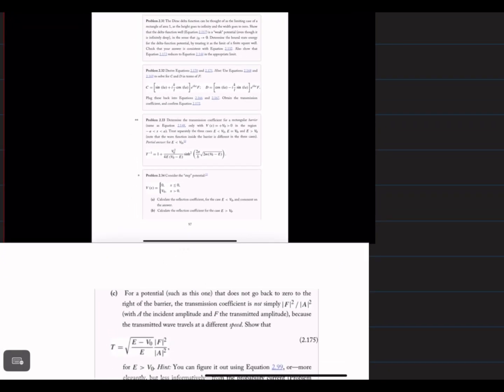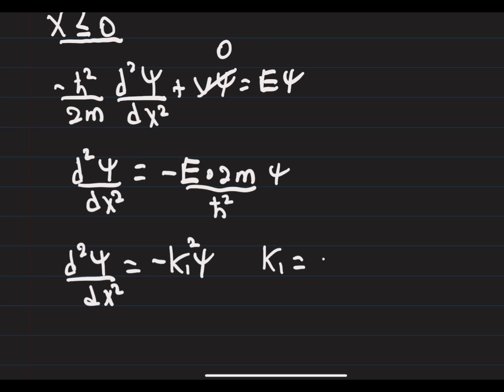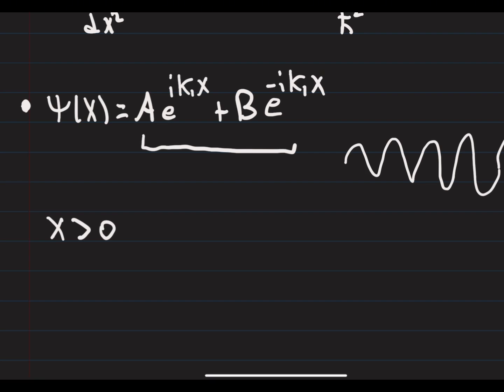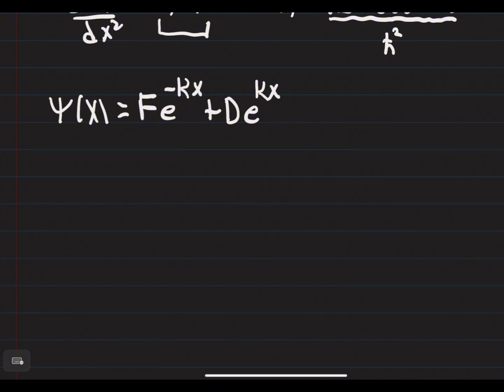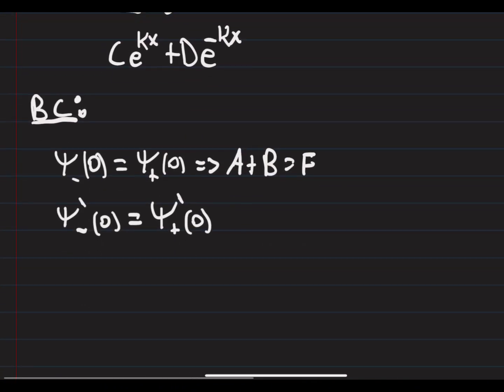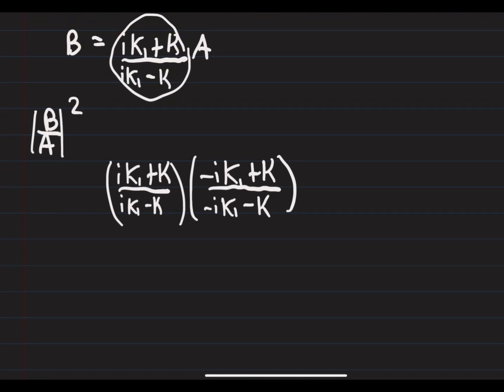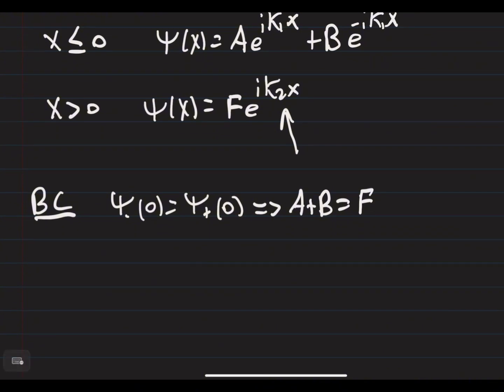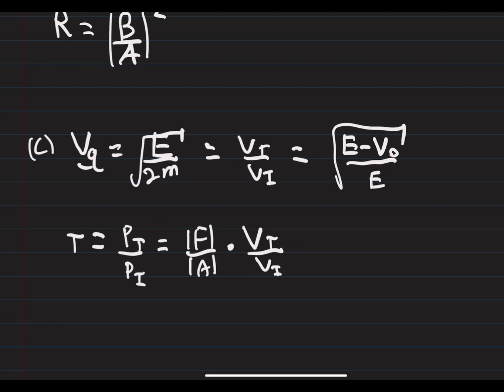Griffith Quantum Mechanics Solution 2.34: Potential Step Made Easy:)